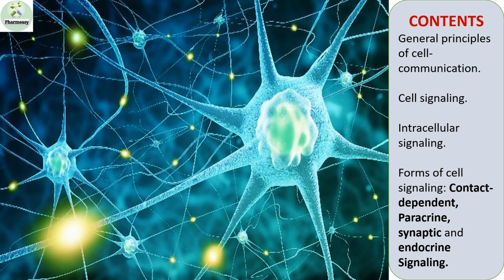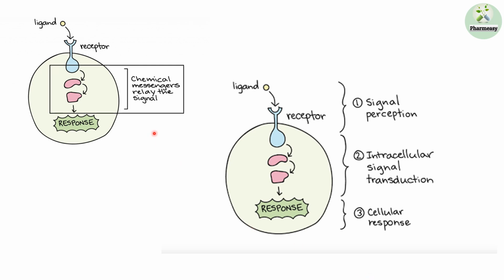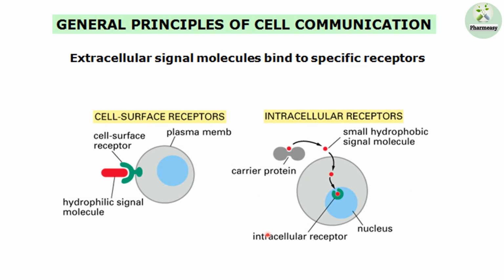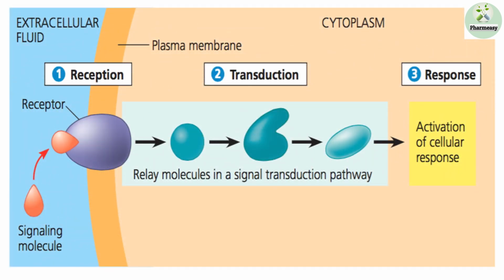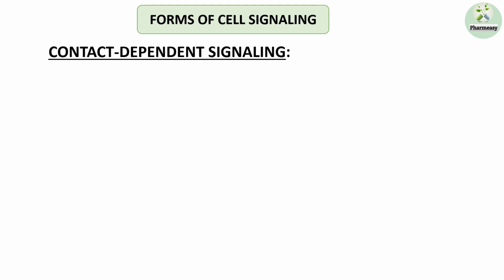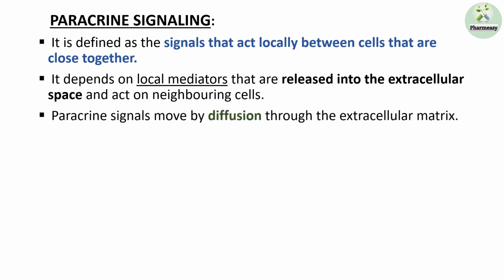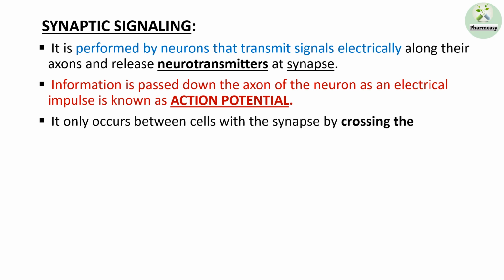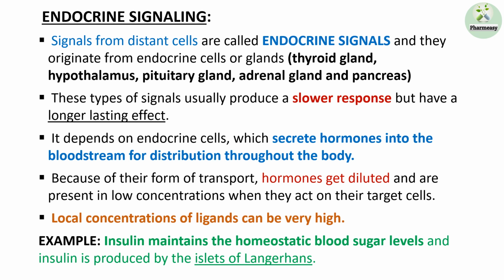L-7..CELL SIGNALING AND ITS FORMS